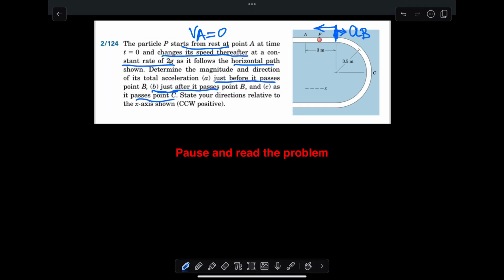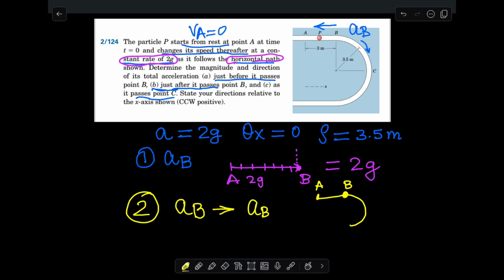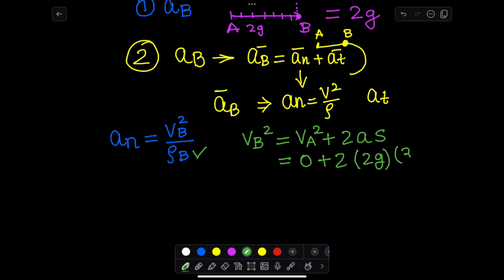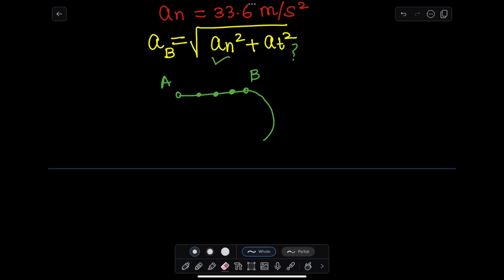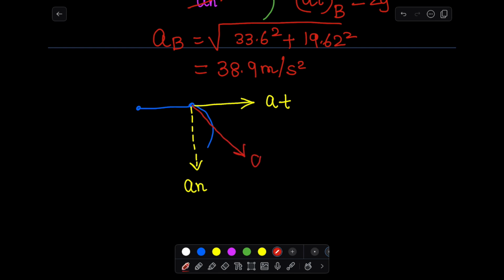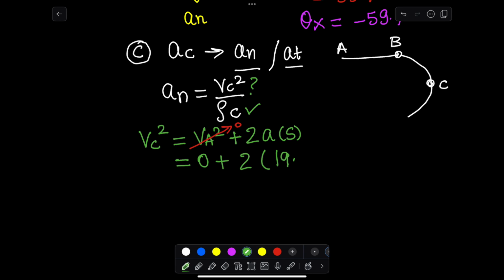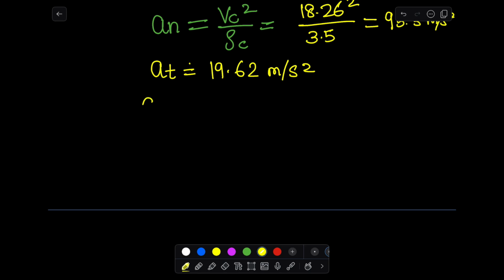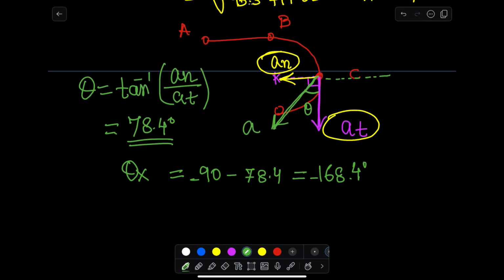Solution: The particle P starts from rest at point A at time t = 0 and changes its speed thereafter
In this video, we tackle a classic dynamics problem where a particle starts from rest and follows a curved horizontal path. We'll calculate the magnitude and direction of the total acceleration just before and after the particle passes specific points on the path. This problem involves understanding both tangential and centripetal acceleration as the particle changes its speed at a constant rate. Perfect for students studying Engineering Dynamics, this step-by-step solution will help you grasp key concepts and apply them to similar problems.

The particle P starts from rest at point A at time t = 0 and changes its speed thereafter at a constant rate of 2.0g as it follows the horizontal path shown. Determine the magnitude and direction of its total acceleration (a) just before point B, (b) just after point B, and (c) as it passes point C. State your directions relative to the x-axis shown (CCW positive) and choose the angle with the smallest magnitude.